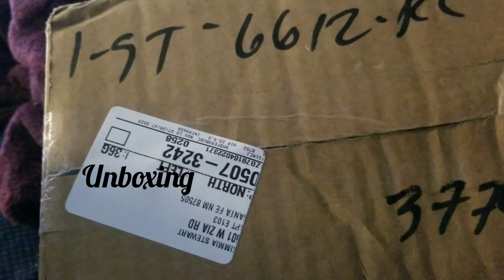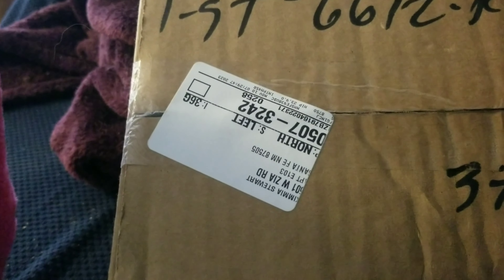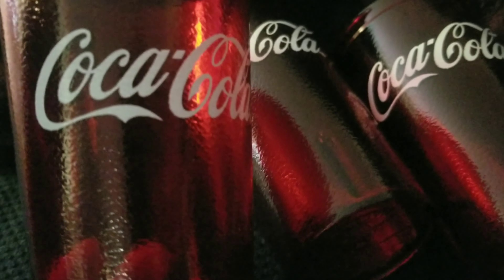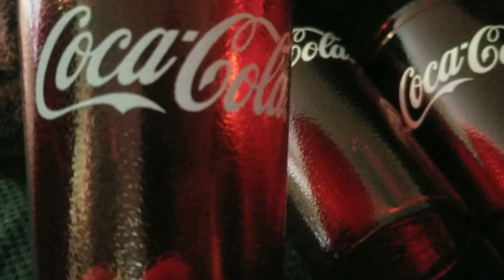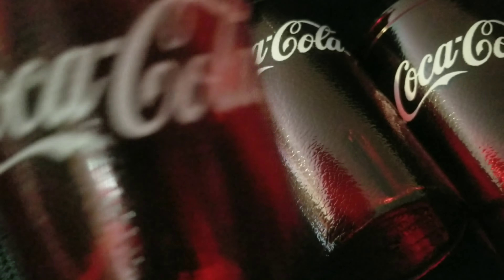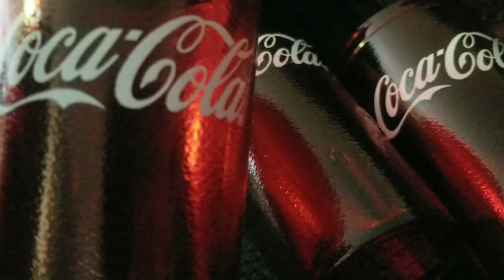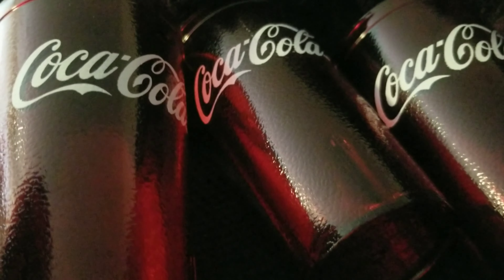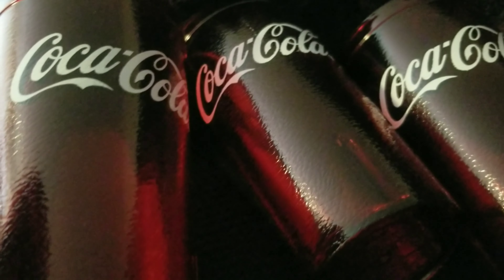Unboxing Amazon Package 12 ounce Red Coca Cola Tumblers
Unboxing my new package, 12 oz. red Coca Cola Tumblers from Amazon, pack of 4.